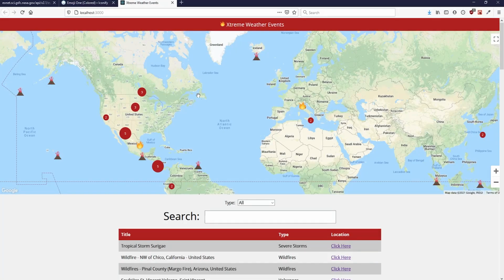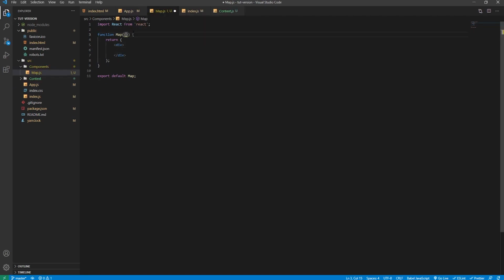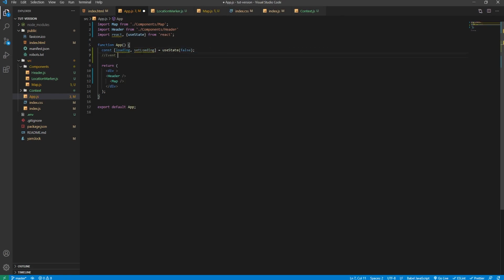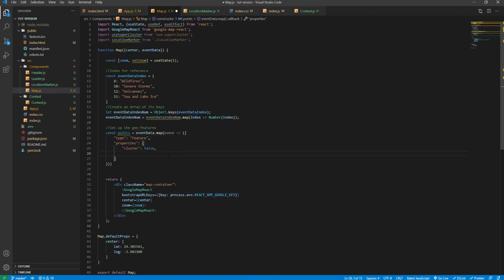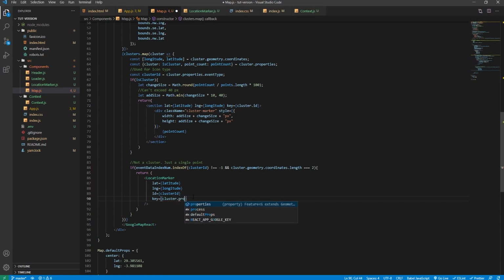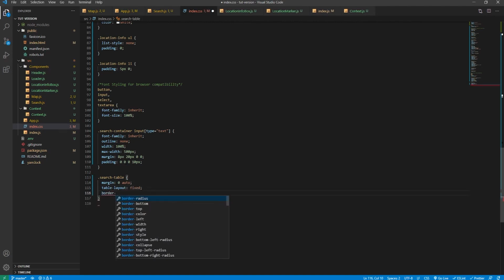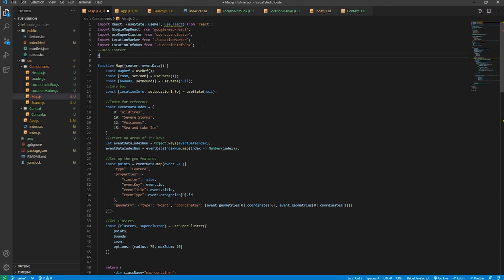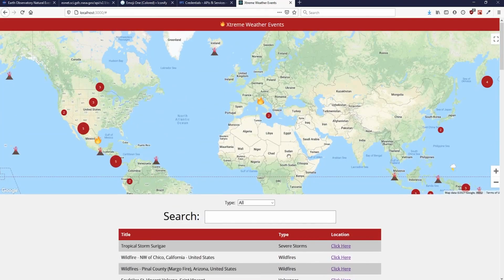Build Weather Event Tracker – Google Maps with Search & Clusters (React Tutorial)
In This video you will learn how to create a Live Weather Event tracker using the “google-map-react” dependency in React in conjunction with the live EONET API from NASA. The distinction between this tutorial and others of a similar nature, is that this tutorial includes both a clustering feature and a search feature. The clustering feature is good because it improves the maps performance and solves the issue of little distinction between individual markers because they are so closely packed together. The search bar is a nifty widget which is not present on any other map video. It gives the user the choice of clicking on one of the results to go to its location on the google map.

🧠 Concepts Covered:
- How to cluster individual markers on the google map API.
- The ‘useContext’ hook to implement global state management in our application.
- Implement a search bar in react that dynamically content based on the users input query. This is used in conjunction with the “setTimeout” method to provide some space of time between the query and the matching results.
- How to use the fetch API in React to send a GET request to retrieve a JSON object which will then be handled by our application.

💻 Technologies used:
-ReactJS
-CSS
-Fetch API

-Google Map API

Stay awesome guys. Peace and love. ☮️❤️